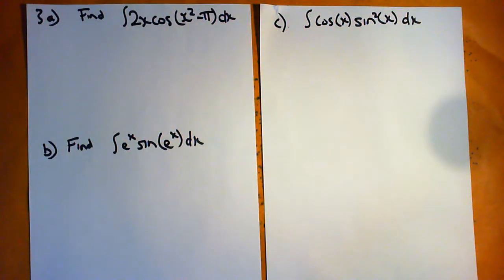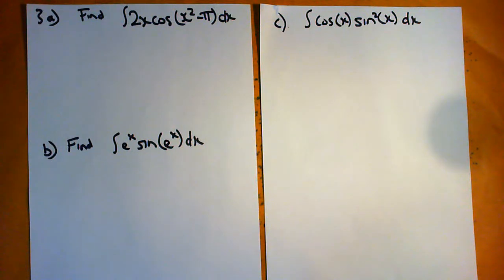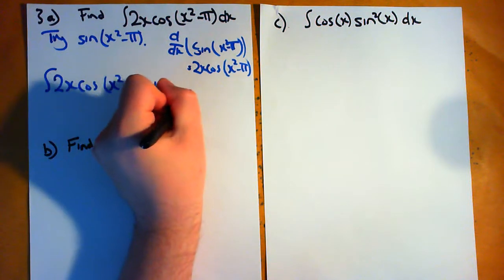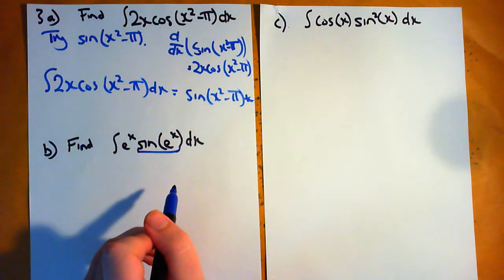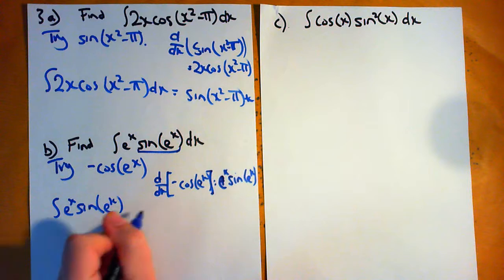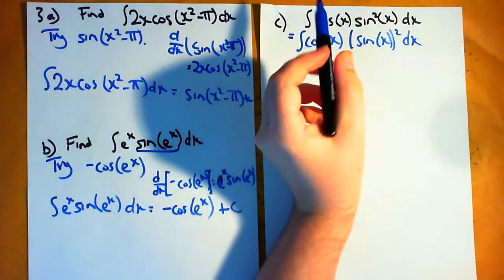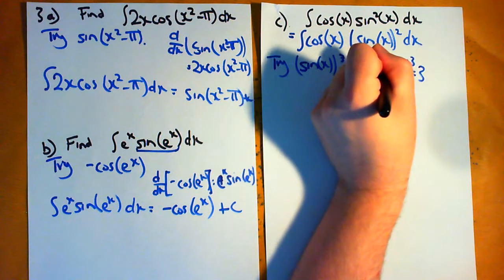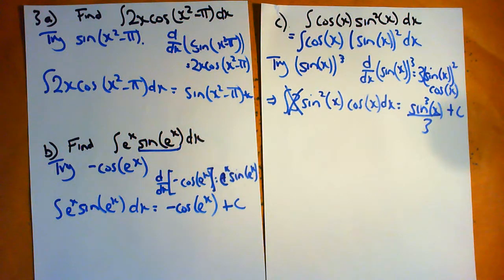Tutorial 12, Question 3